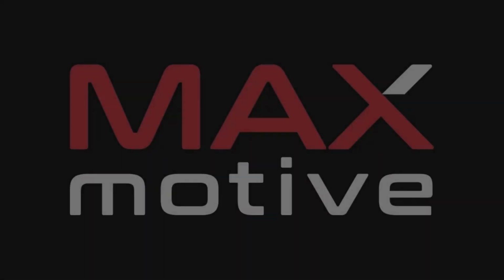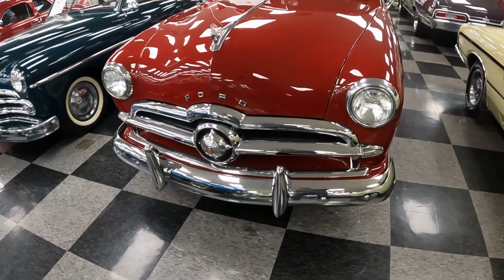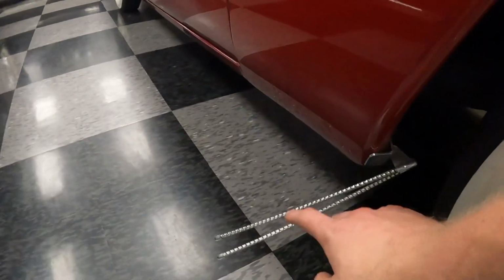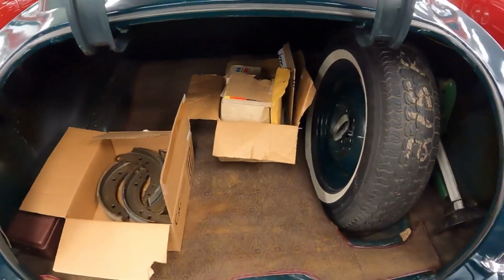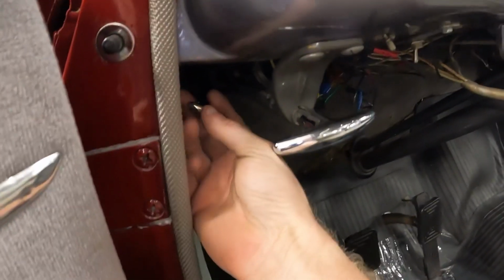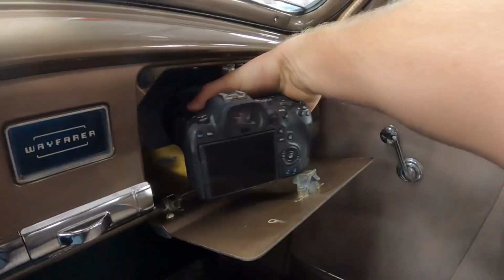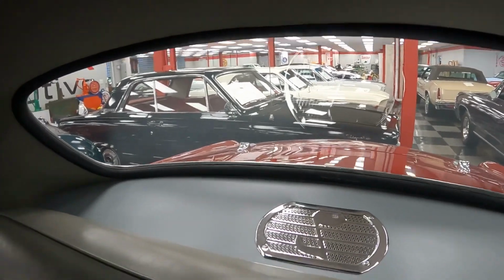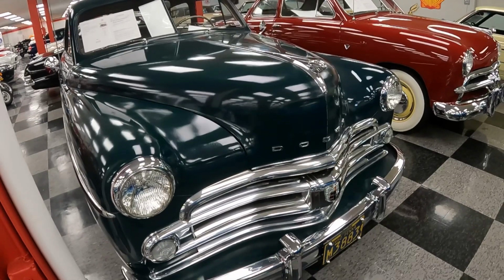This vs that 1949 Ford vs 1950 dodge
Back at max motive for another episode of this vs that 1949 ford vs 1950 dodge which would be your pick both of these cars are for sale click link below

If you’d like to get in touch with shoot me a comment in comment section or check out Facebook group